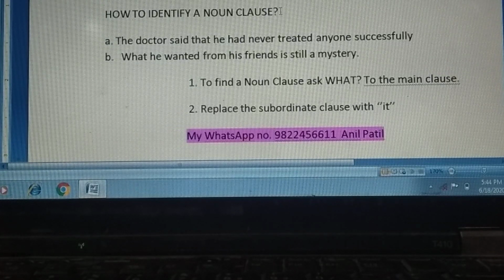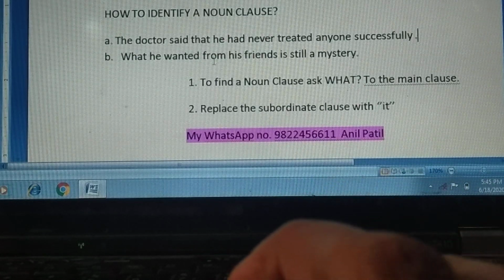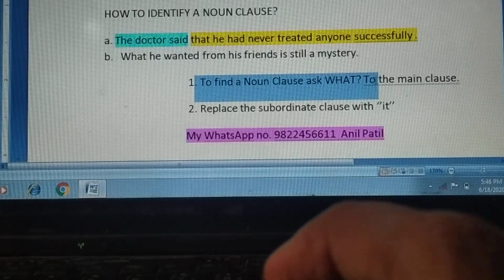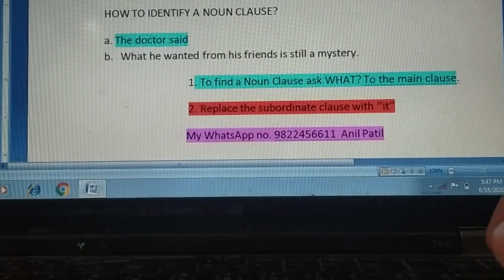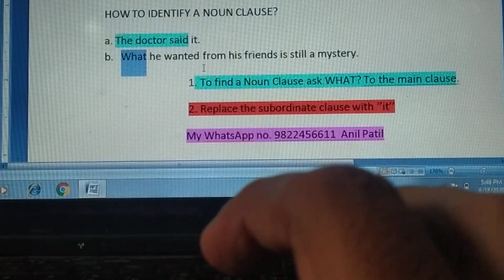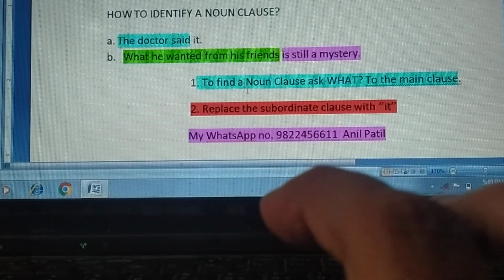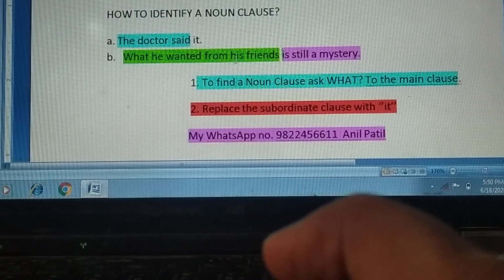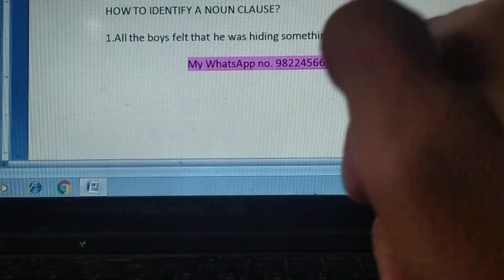Noun Clause# How to Identify Noun Clause#English Grammar#Anil Patil